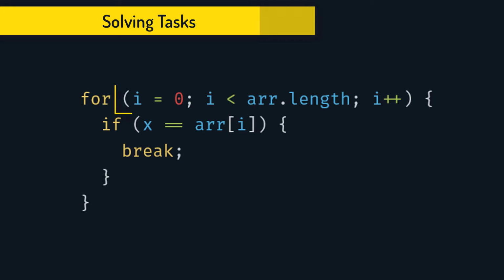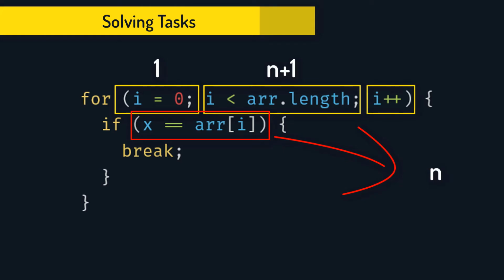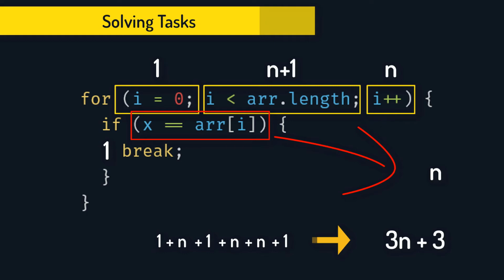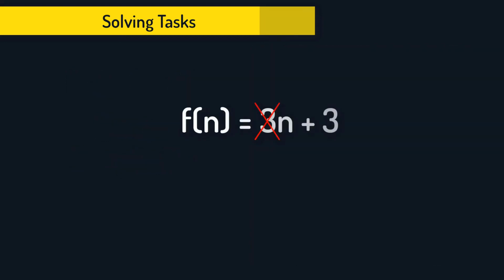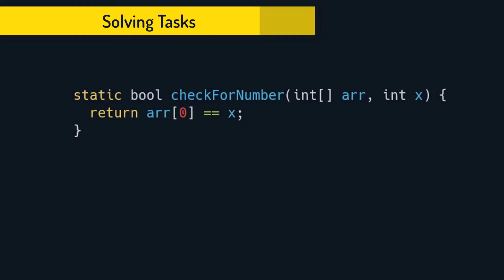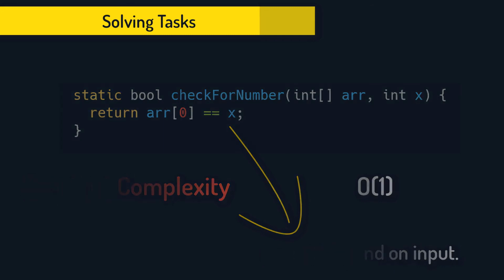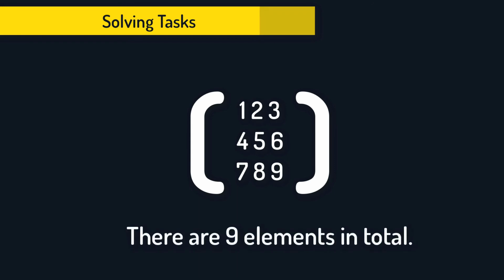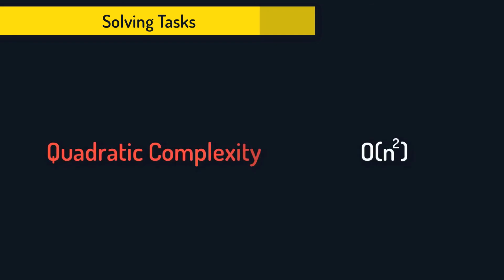How to Find Complexities from Code | Algorithm Analysis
In this video, I will show you how to find complexities
from code. I will go over some examples step by step so you can
learn how to do this on your own. At the end of the section, I prepared
tasks like this for you to practice. Let's begin.